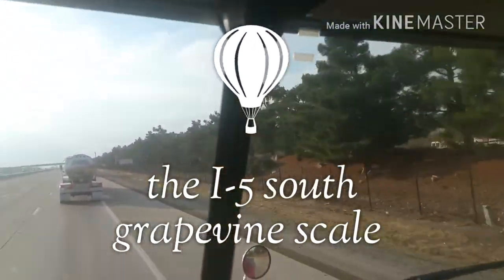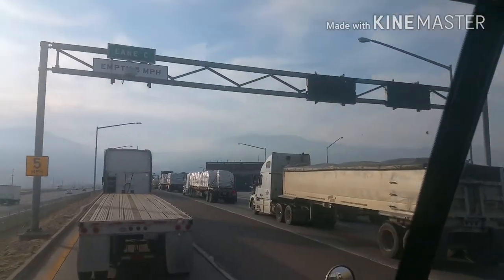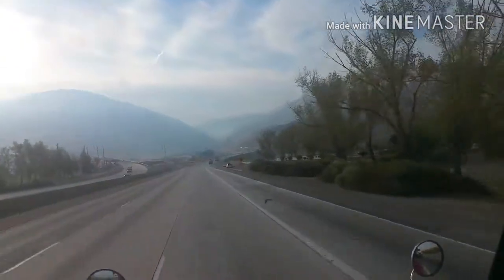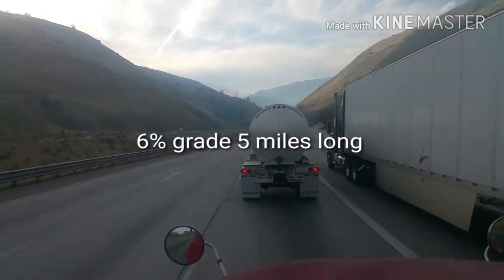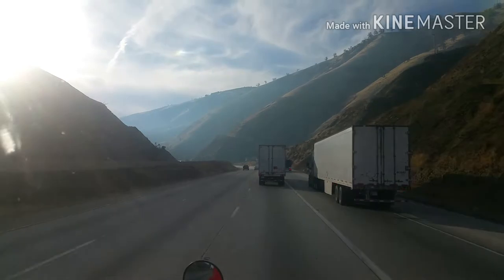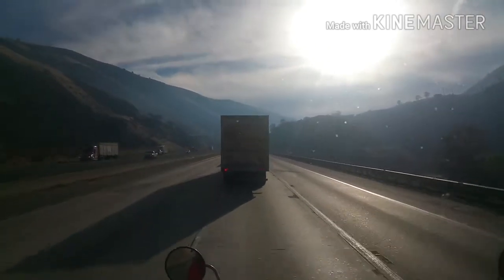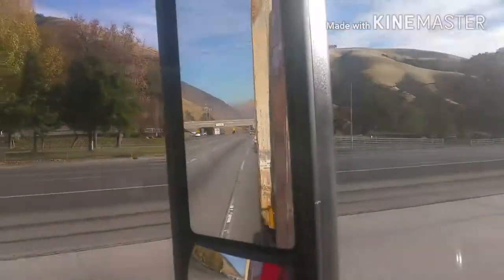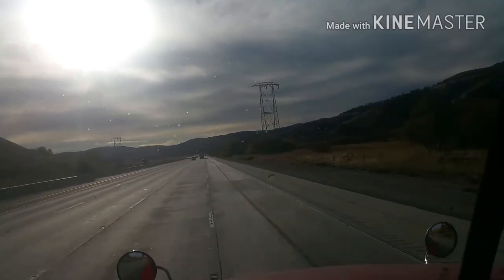Grapevine scale I-5 south. Going up the grapevine I -5 south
Seeing what the I -5 south grapevine scale look like. See what is like going up the grapevine i-5 south